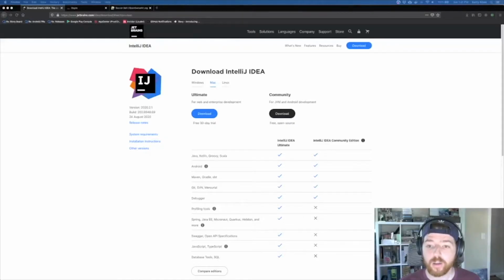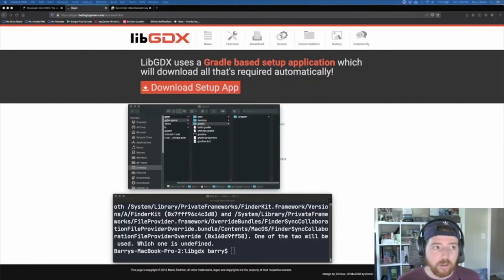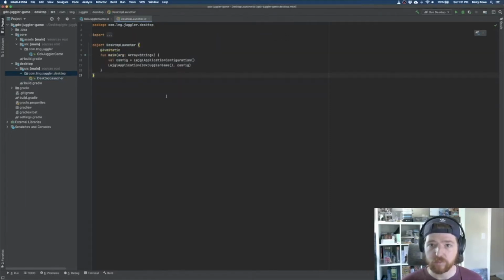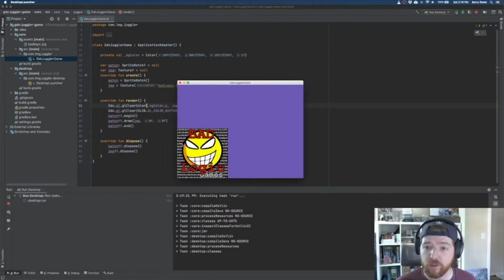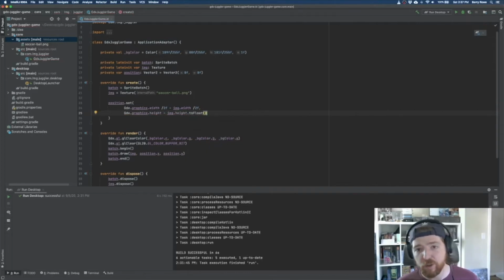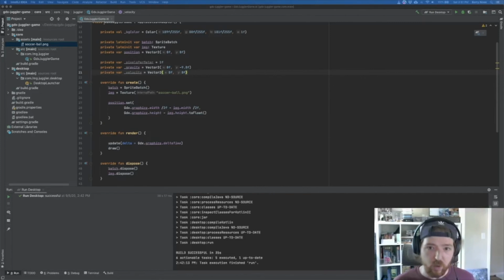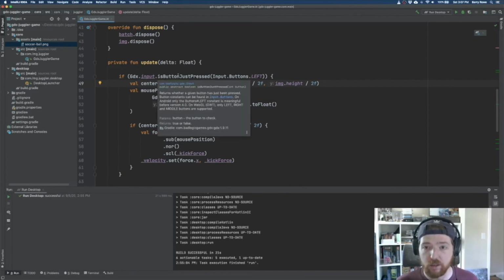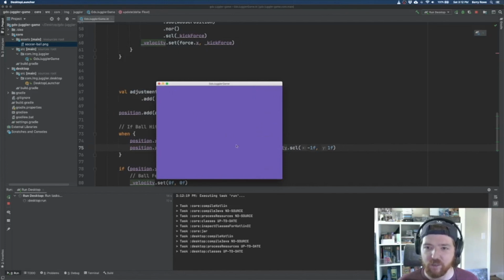Making a Game with libGDX and Kotlin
This tutorial will show you how to make your first game in libGDX written with Kotlin. We will show you:
- How to create your first project with the gdx-setup.jar
- How a default libGDX project is structured
- How a default libGDX game draws things to the screen
- How to add and use your own image assets
- How to structure an update + draw loop
- How to move things around the screen
- How to capture mouse clicks
Resources:

These tutorials were created for the Louisville Makes Games Content Creator Jam.